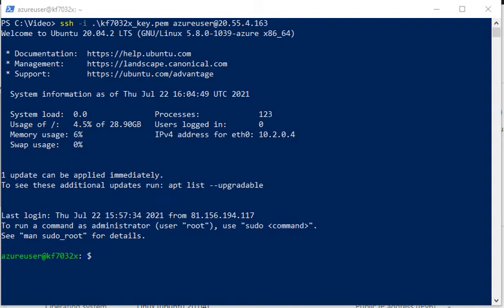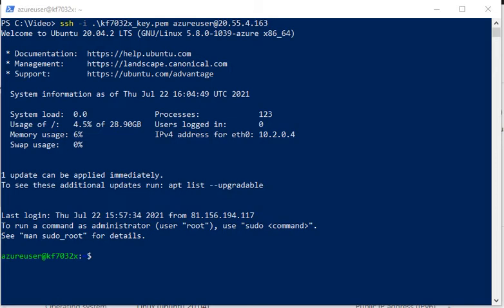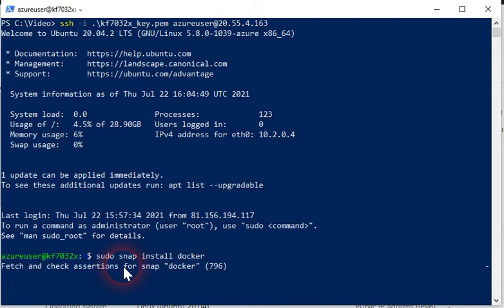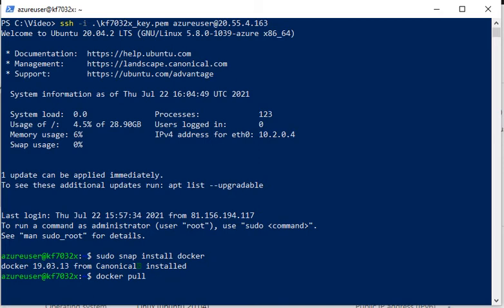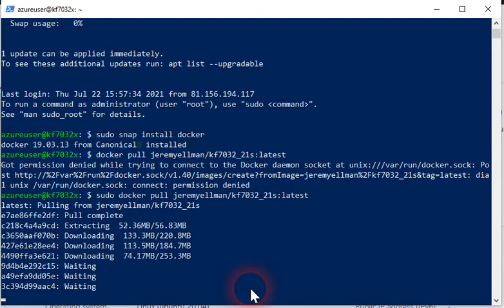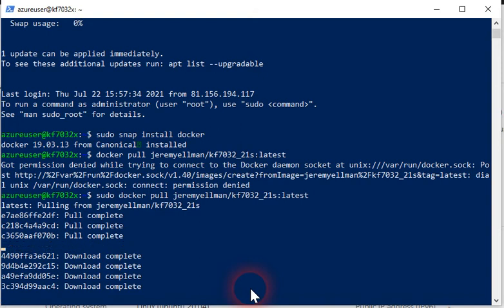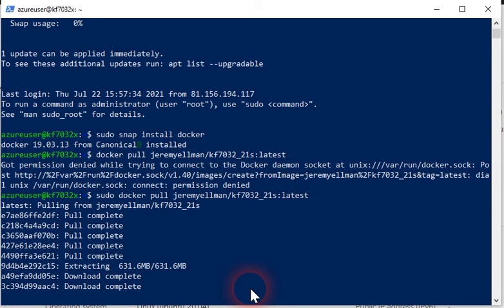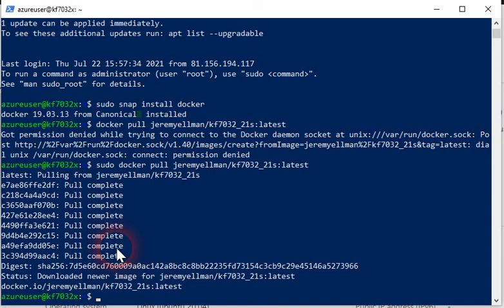KF7032 Week 1 3 Docker Pull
Once Docker is installed on any platform you can use the Docker pull command to download the container. Works OK if container is already present